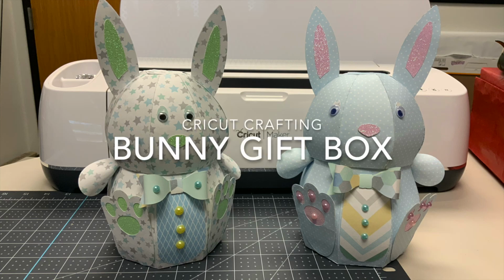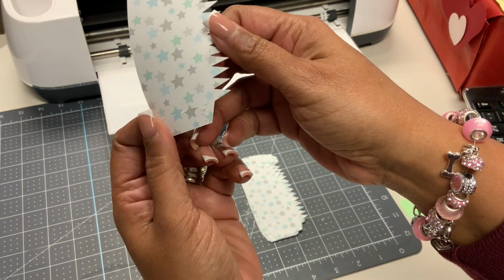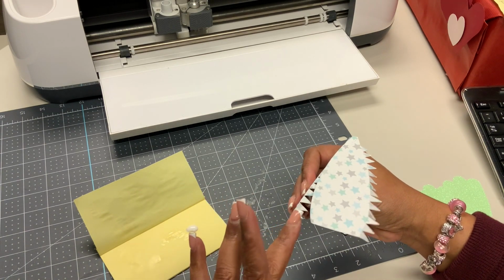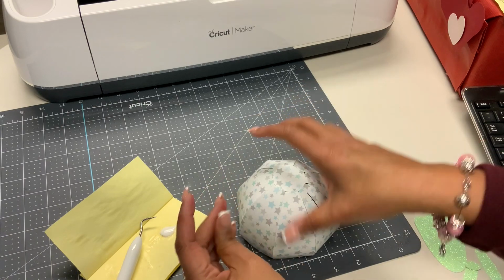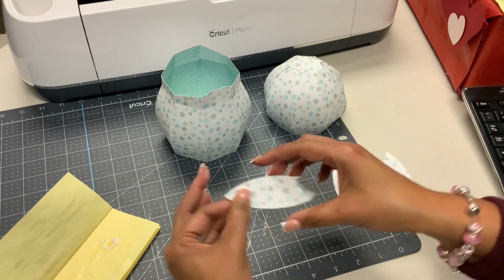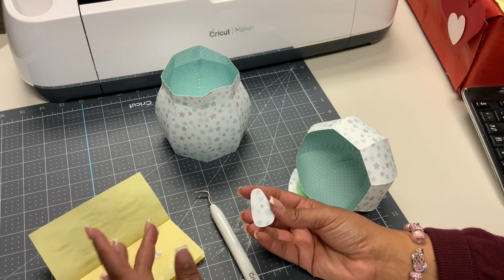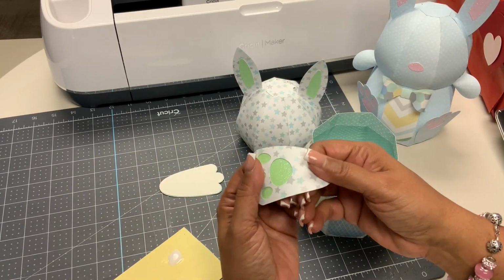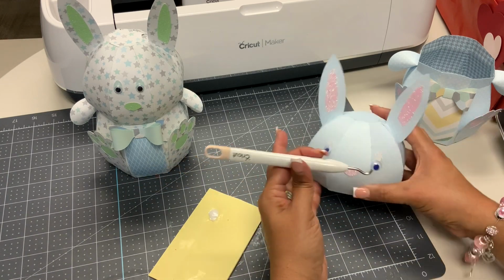Cutest DIY Bunny Gift Box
Join our Cricut expert Sancie while she creates a charming bunny gift box using the Cricut Maker. Whether you're a seasoned crafter or a beginner eager to dive into the world of DIY projects, this tutorial will walk you through the steps to craft a whimsical and adorable bunny-themed gift box. You'll be amazed at the professional-quality results you can achieve right in the comfort of your own home. So, let's gather our materials and make a gift box that's sure to bring joy to anyone who receives it!

Materials Used:
~ Purchased Design:  SVGCUTS.com = bunny svg
~ Glue: Tacky glue or adhesive
~ Cricut Tools: True Control Knife and Weeder tool
~ Embellishments: googly eyes (amazon), self adhesive flat back pearls (amazon)